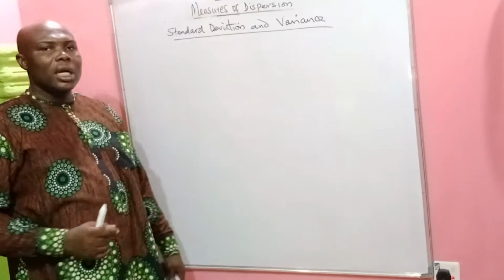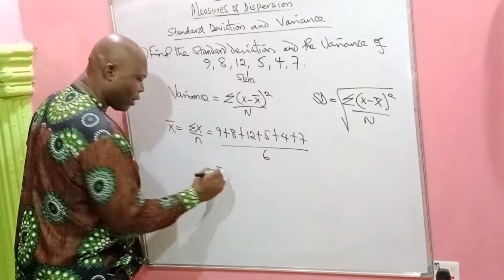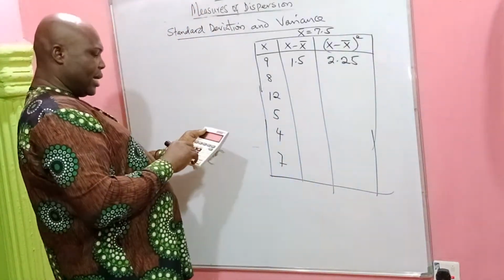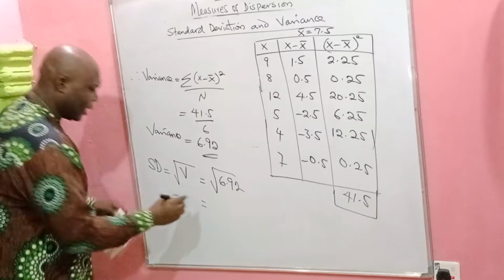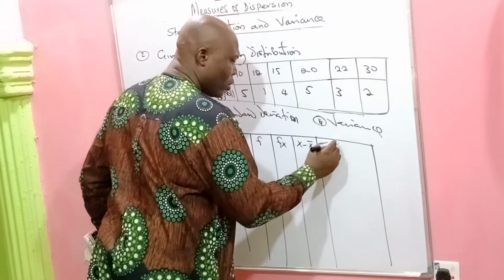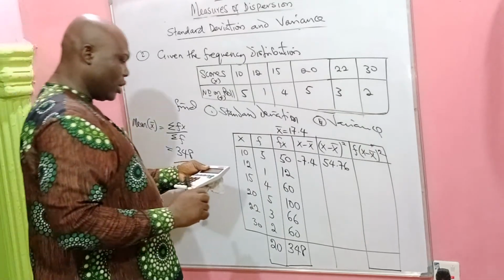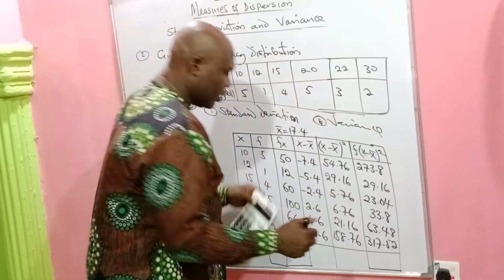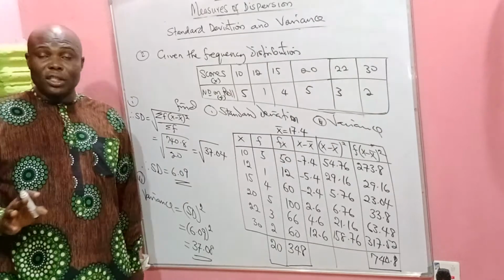How to calculate Variance & Standard Deviation of a distribution (Measures of Dispersion) Statistics